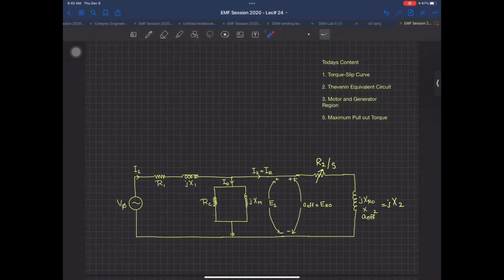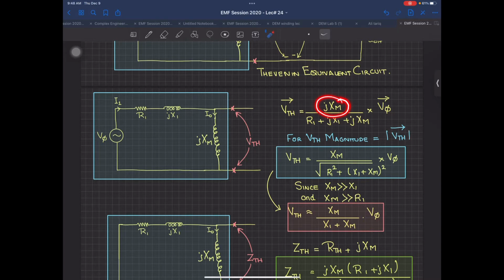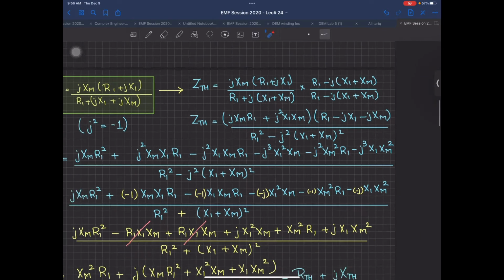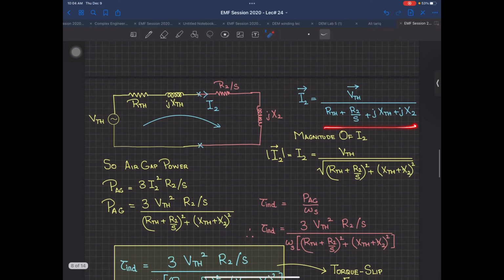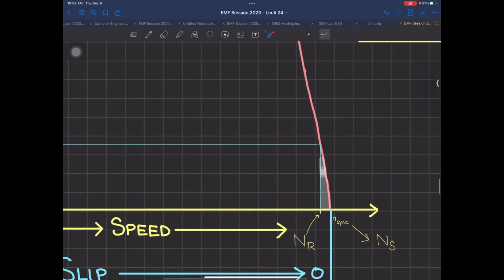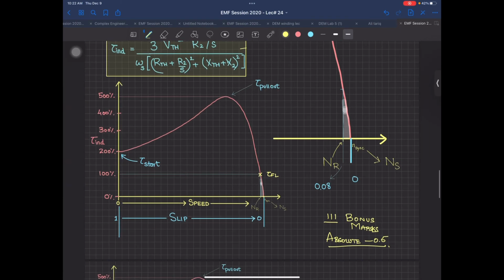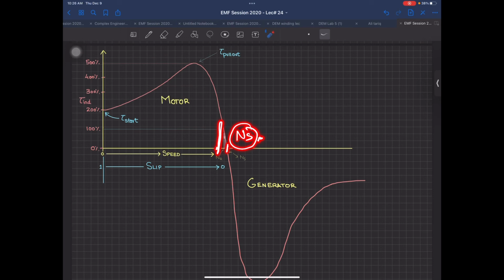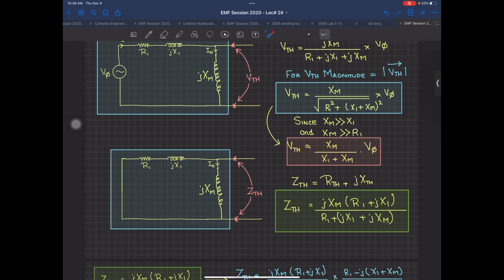EMF-Lec#24- Induced, Starting, Pullout Torque Equations of I.M.Torque Slip Curve - Session2020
Induction Motor Torque Equations Derivation
thevenin Equation
thevenin Based Simple Circuit of I.M.
starting Torque, Pull out Torque Equation of I.M.
Torque Slip Curve for Motor
Torque Slip Curve for Generator
Motor Converted to Generator.
Pull out Torque condition
smax Formula

Education Portal